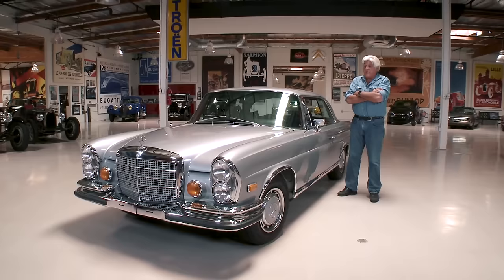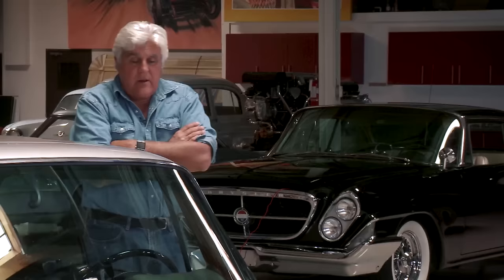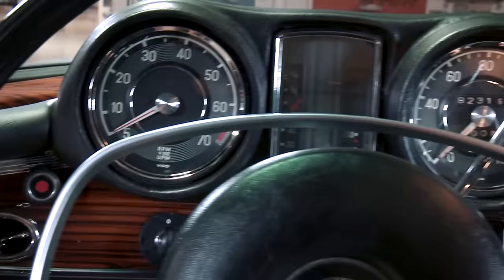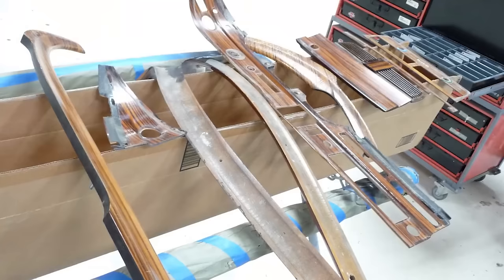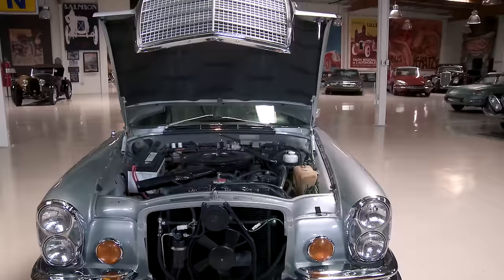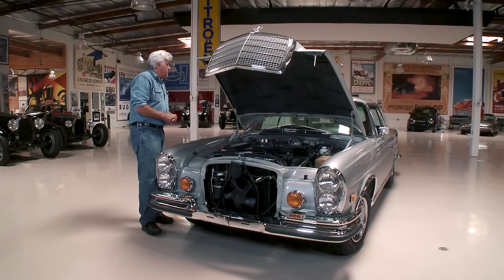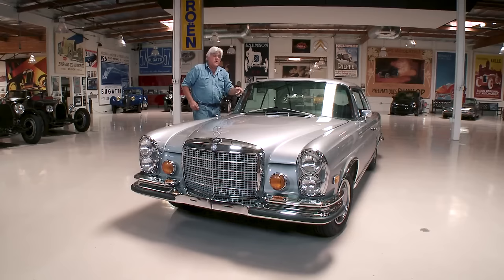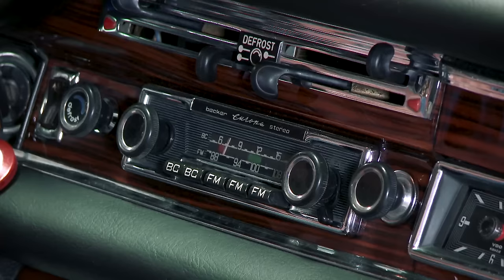1971 Mercedes-Benz 280SE 3.5 Coupe - Jay Leno's Garage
Jay takes us on a tour of his 1971 Mercedes-Benz 280SE that is the last of the coach built cars.